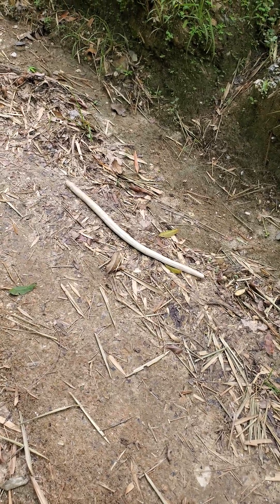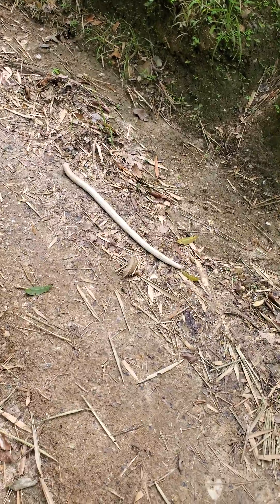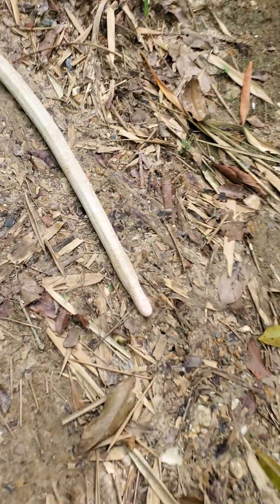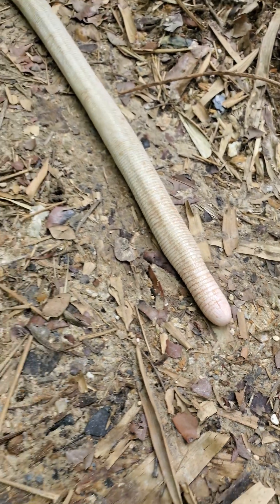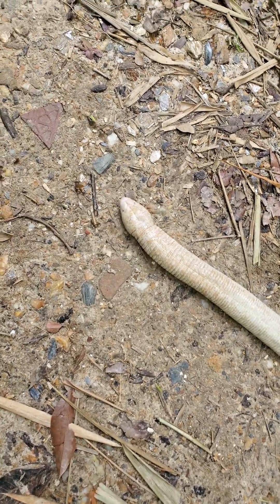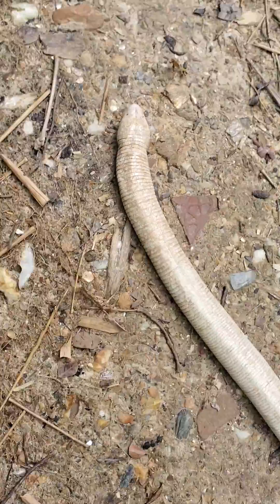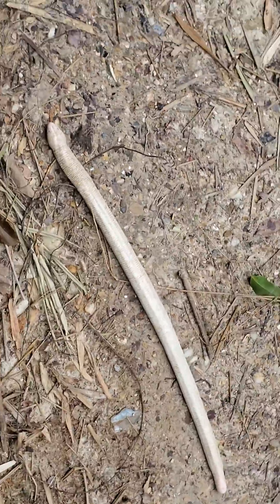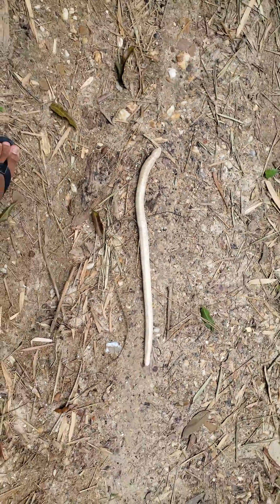Rare legless Worm Lizard Trinidad and Tobago ( Amphisbaena alba)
Little did I know it was not a snake and that it was actually a reptilian order of Squamata. Legless lizard.
Amphisbaena alba
 😁although the title is not very scientific the animal was left unharmed to live out its life in the wild, I even got to lift him and he was heavy for his size.
This was spotted in Maracas, Trinidad and Tobago.